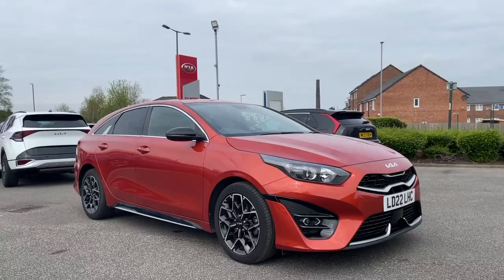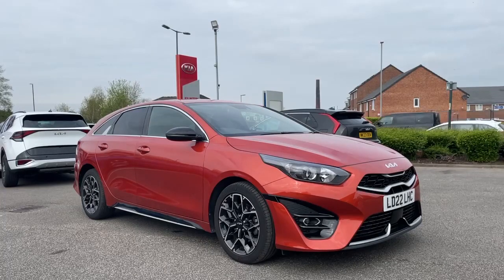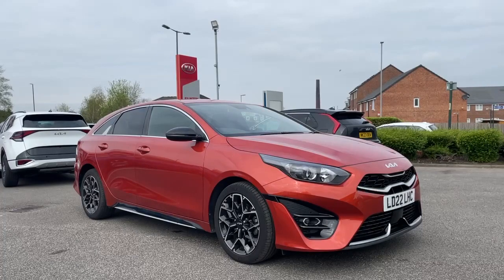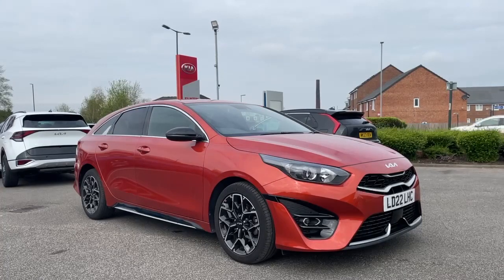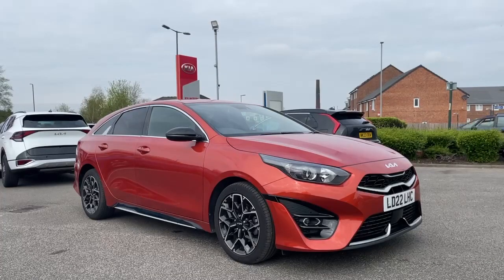KIA PRO CEED SHOOTING BRAKE 1.5T GDi ISG GT-Line 5dr (21- LD22LHC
OMC is the oldest family-owned Ford dealership in the country, and is now run by the fourth generation of the Eglin family. Here at OMC Ford Oldham & Kia, we pride ourselves on customer satisfaction. The purchase of your next car is one of the biggest decisions you or your family will make today. Every car goes through our 160-point mechanical inspection prior to collection for your peace of mind. If you feel this could be your ideal car you can secure this car today for only £99 subject to view and test drive. If you would like a personal video high lighting the features and benefits most important to you get in touch by clicking request a video. We are located just off junction 22 of the M60 heading towards Oldham town centre.